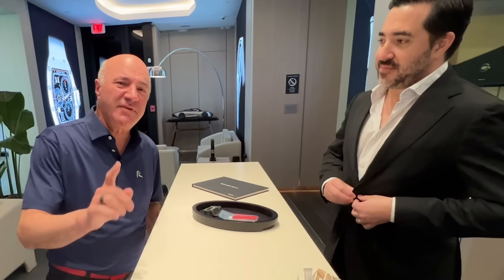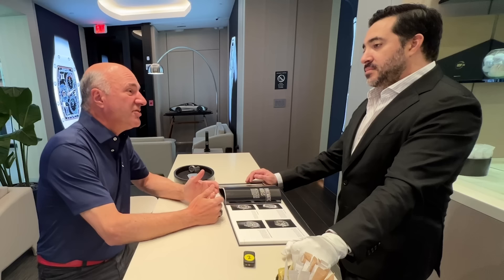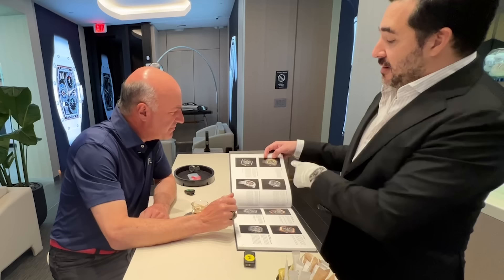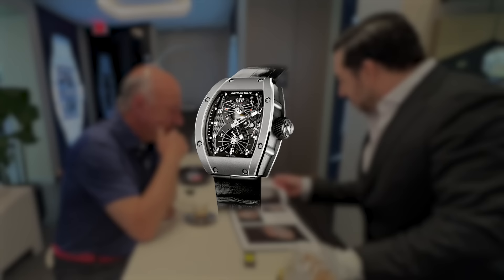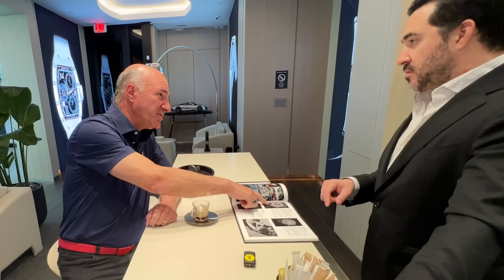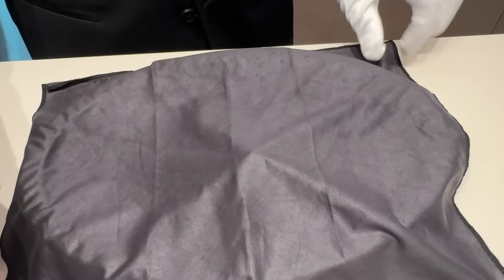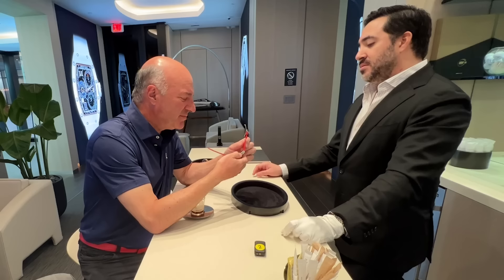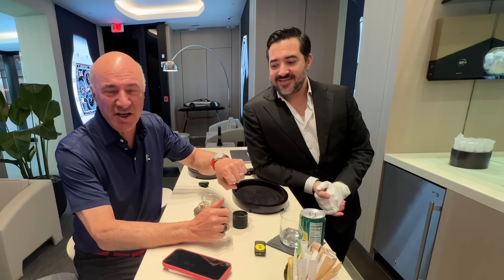Kevin O’Leary’s First Richard Mille Ever l Mr. Wonderful's Premiere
Entering the Richard Mille boutique, I embraced a legacy of timeless artistry. Unveiling my first Richard Mille watch wasn't just a purchase, but a declaration of refined taste and sophistication. This piece isn't just an addition to my collection; it's a symbol of elegance. Watch for its debut on Shark Tank!

[Follow Mr. Wonderful On Social]